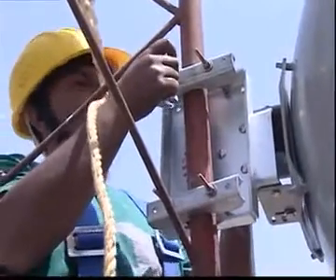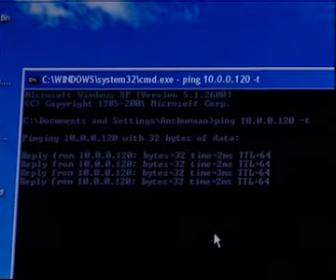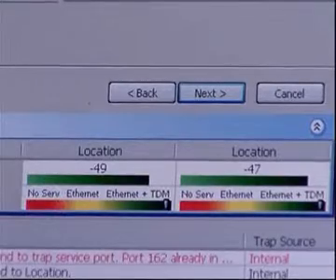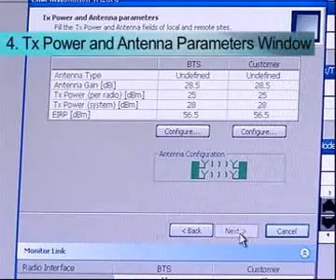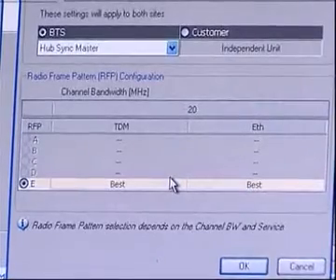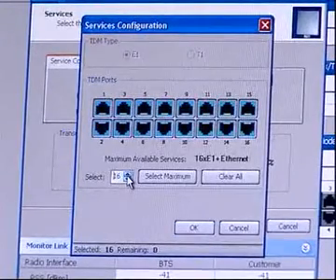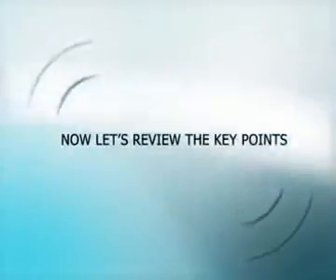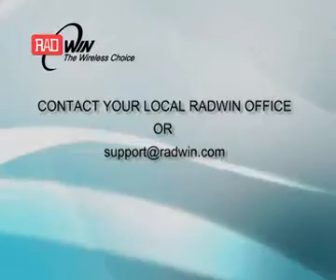Radwin - Video Tutorial Installazione Radwin 2000 (Seconda Parte)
RADWIN 2000 è una linea di prodotti di classe carrier che forniscono connettività ad alta capacità su lunghe distanze ai prezzi più concorrenziali del mercato.

Progettati appositamente per il backhaul, i prodotti RADWIN vengono utilizzati attualmente in oltre 120 Paesi dai maggiori operatori di telefonia cellulare, service provider, ISP e reti private che richiedono connettività ad alta capacità.